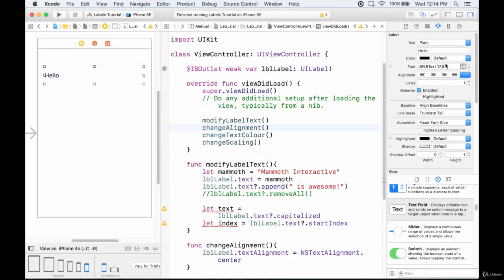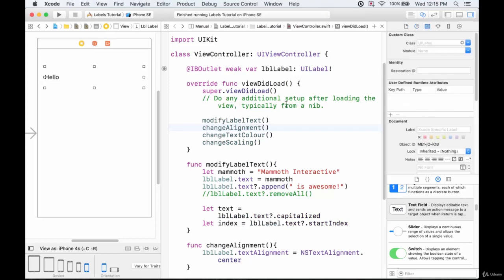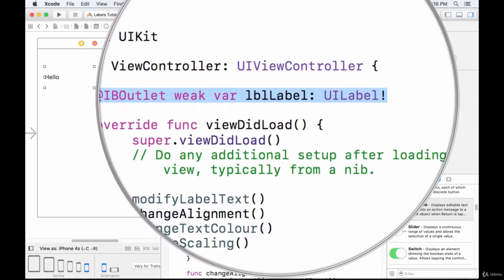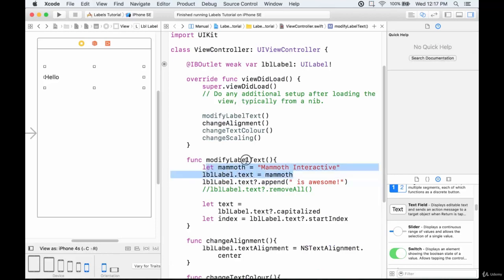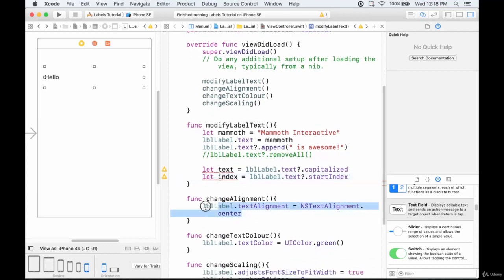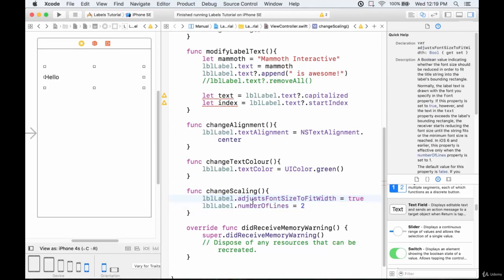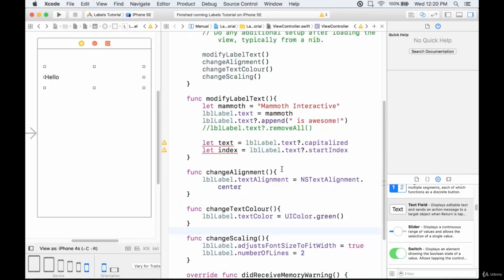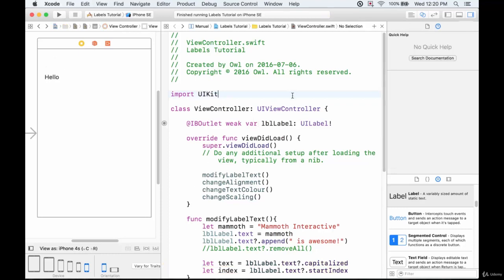Develop Your First iOS App with Apple's Fast and Xcode (6 Summary)